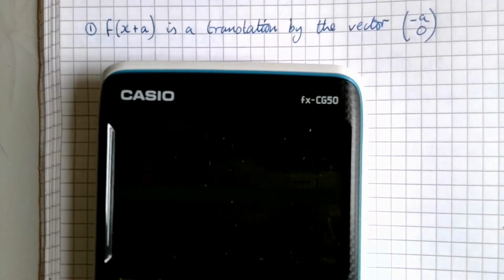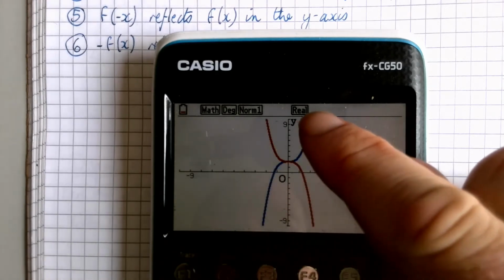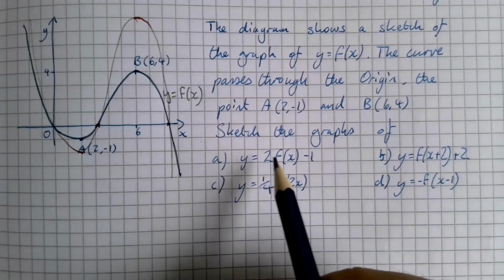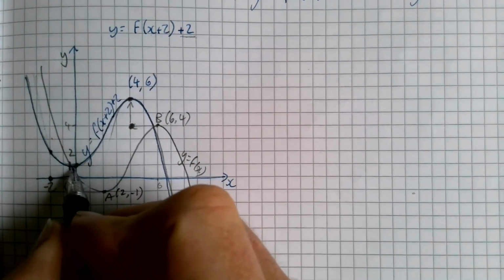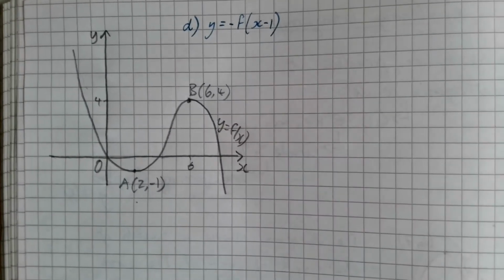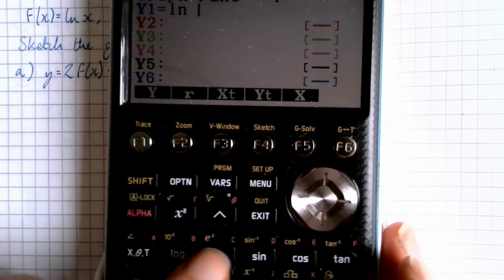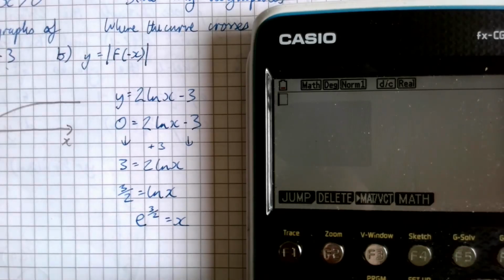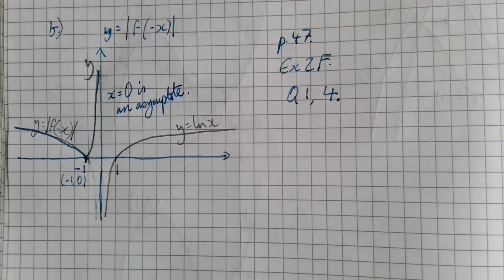2F Combining Transformations